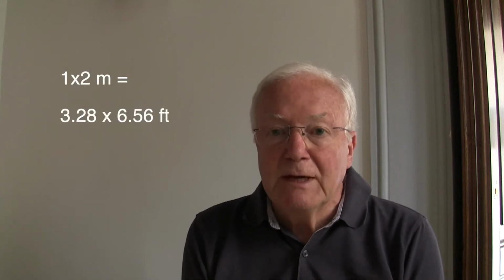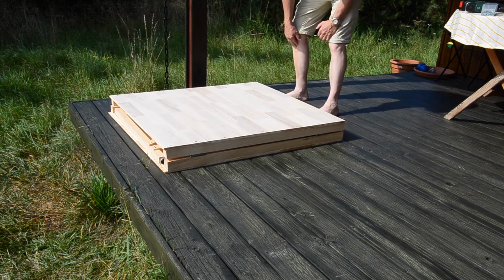Greenelm 3 DCC for starters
Are you thinking of starting to build a model railway layout? Here is some of what I have learnt during my first year as a model railway builder.